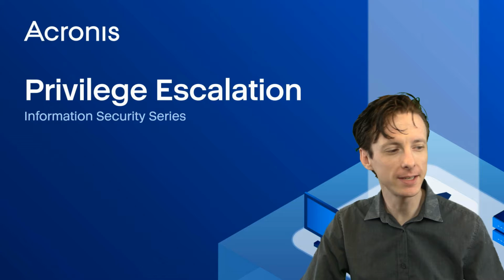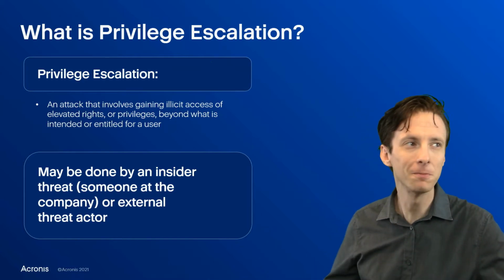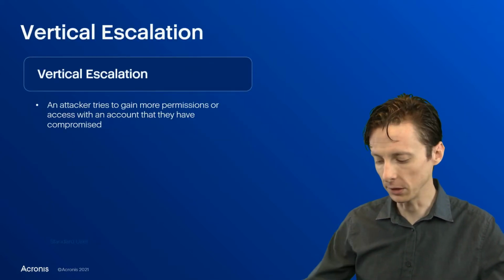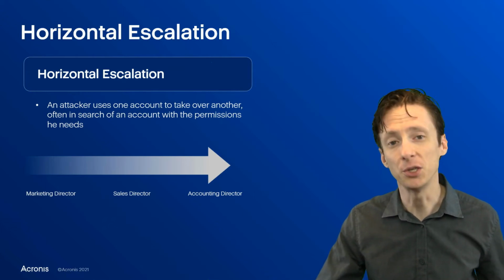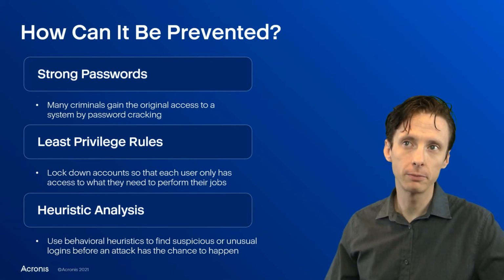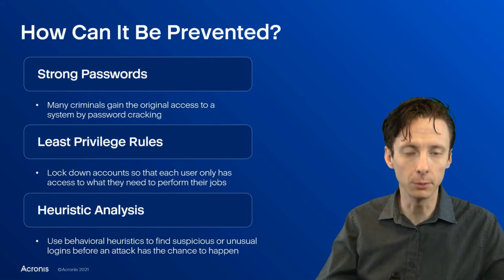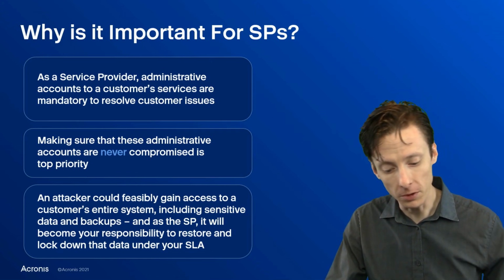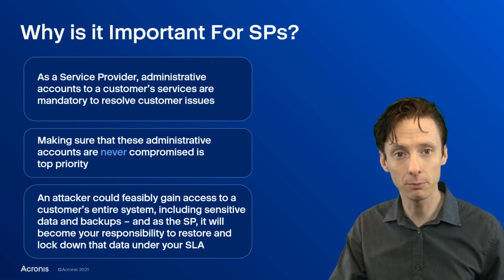What is Privilege Escalation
In this video, you will learn about what is privilege escalation, how it can be dangerous, what is vertical and horizontal escalation, how it can be prevented and why is it important for service providers.

MSPs: lead the way in delivering a CyberFit world to your clients.

Join Acronis in-person at the location of your choosing or attend virtually.